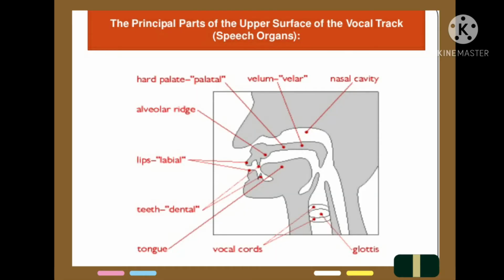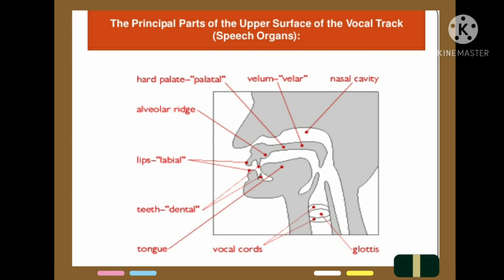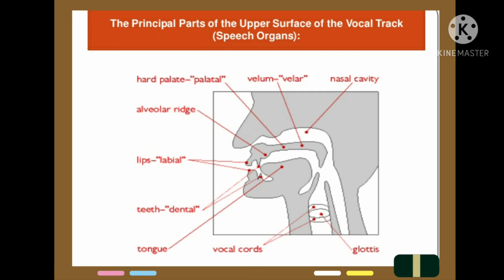Introduction to Articulatory Phonetic | Nanda Ummul Amaliah